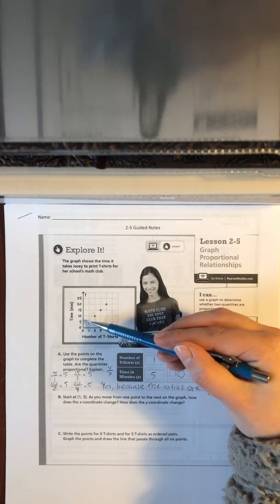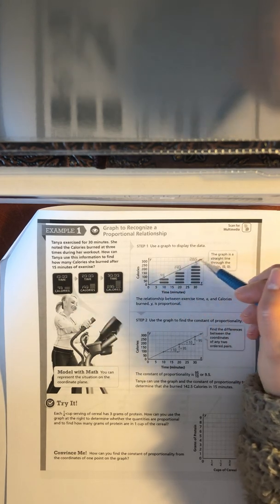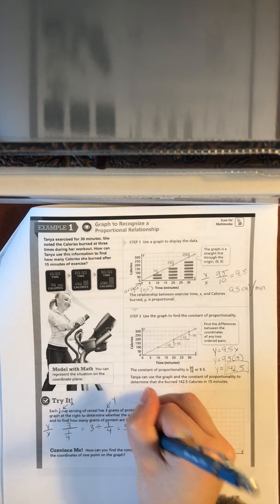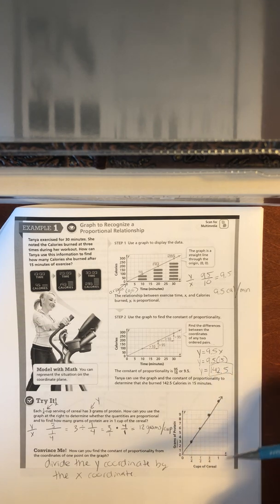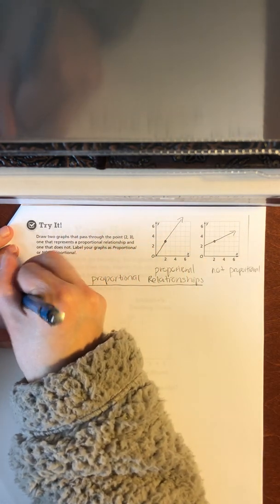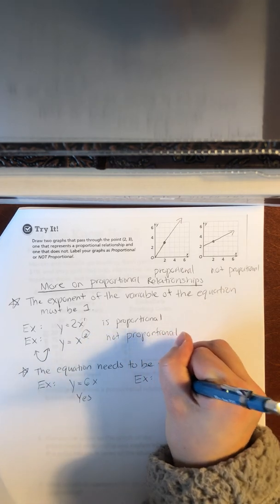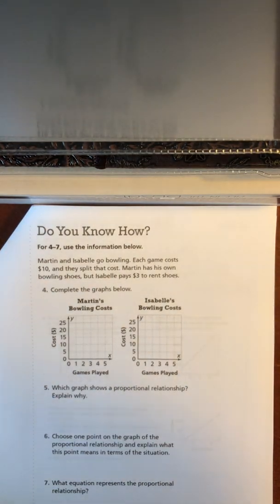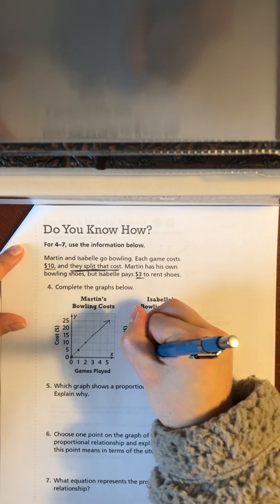2-5 Graph Proportional Relationships